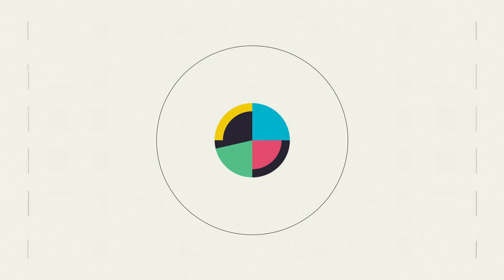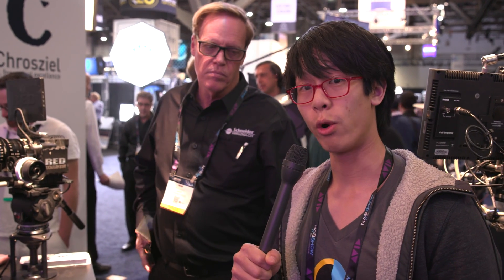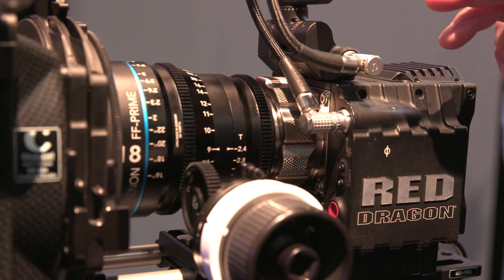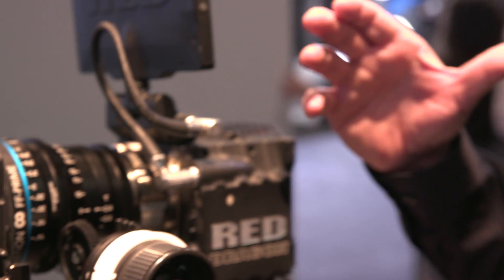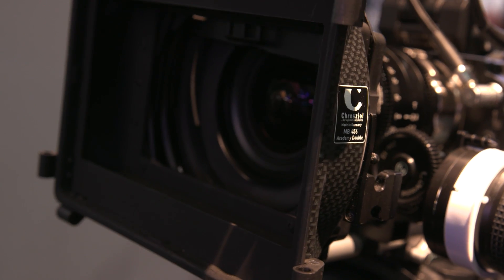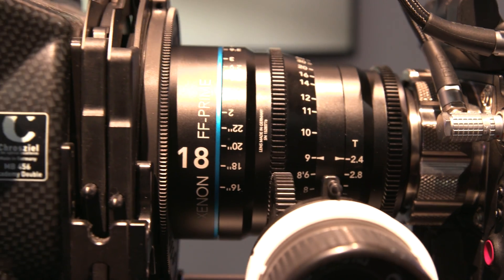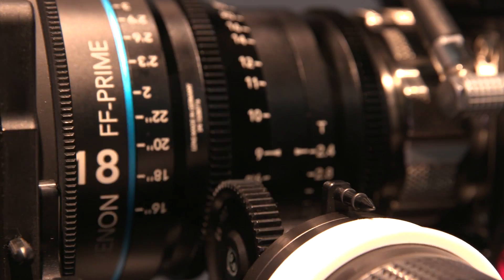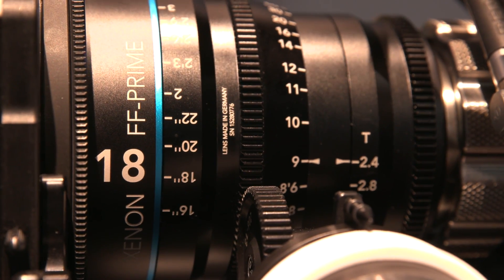Meet the Fastest Full Frame Prime Lens on the Market, the Schneider Xenon FF 18mm T2.4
Andy Zou talks to Roy Ayers at Schneider about the newest addition to their full frame Xenon series, a $6300 18mm lens that is, according to Ayers, the fastest full frame prime lens on the market right now at T2.4. Some of the cool features of the Xenon series are that the optics were built from scratch (no re-housed photo lenses), produce a warmer image than other lenses like it, and are all about the same size and weight, which not only makes mounting matte boxes easy, but makes cameras with these lenses easier to handle. The set includes 18mm, 25mm, 35mm, 50mm 75mm, 100mm, and 135mm, which Ayers reports will be coming out next year to complete the set.